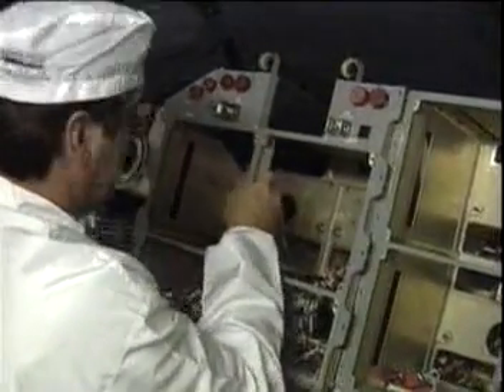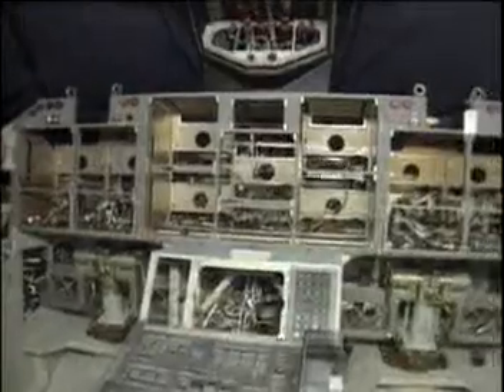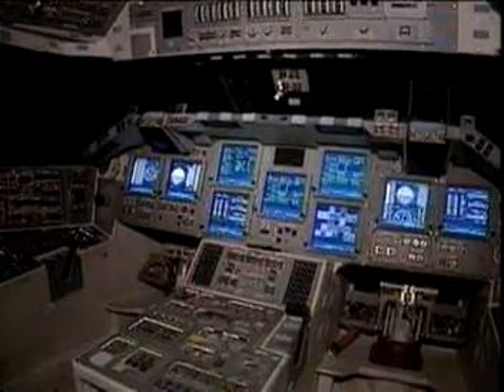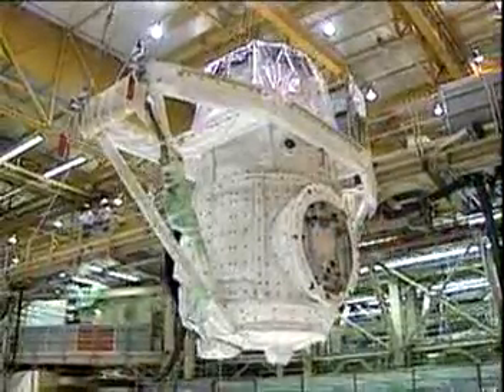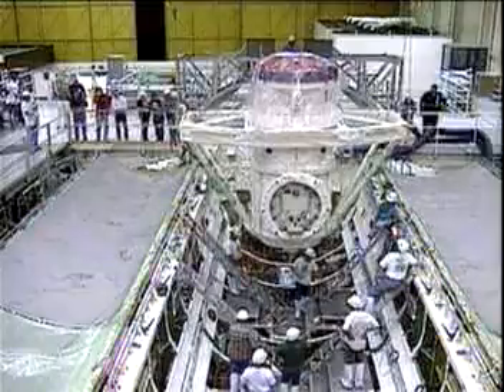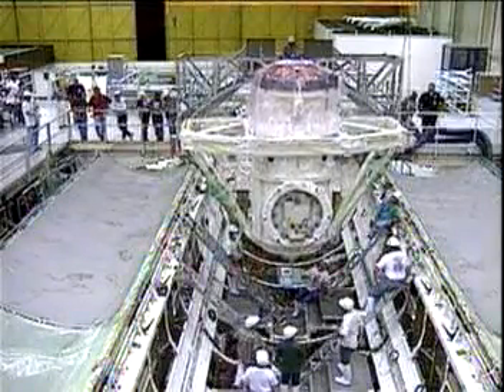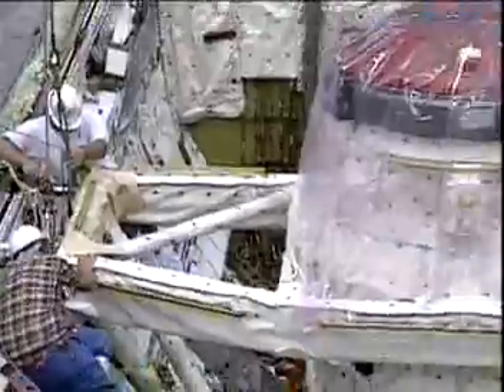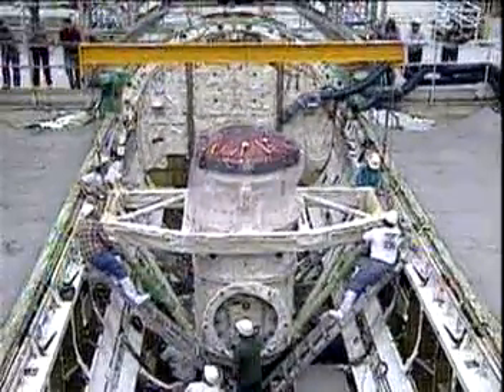Space shuttle cockpit upgrade (MEDS)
Former shuttle commander Andy Allen narrates video of "glass cockpit" installation at Boeing's Palmdale, California facility. MEDS - Multifunction Electronic Display System